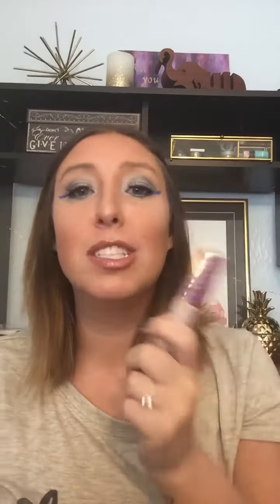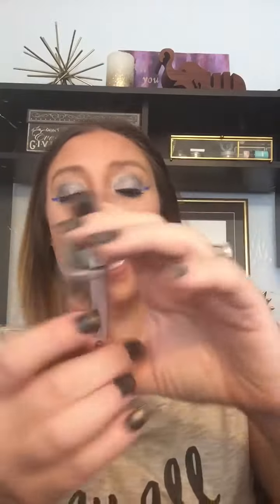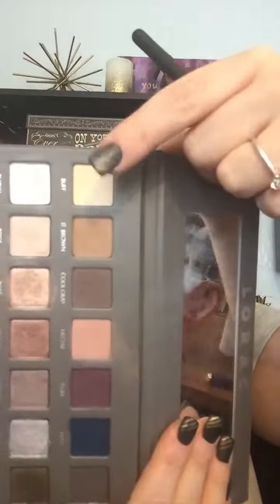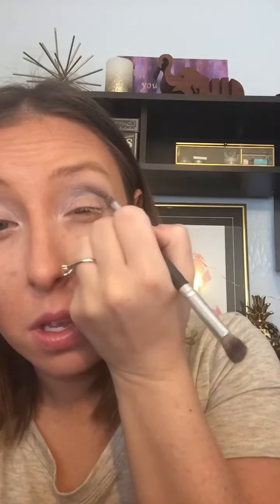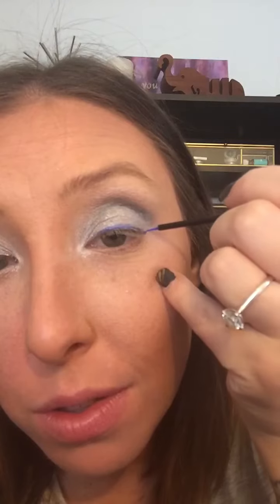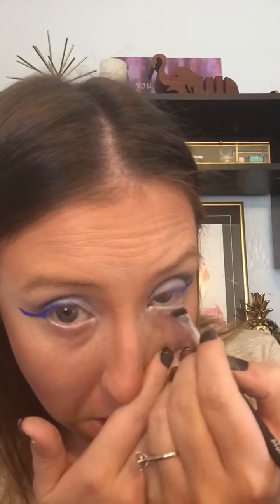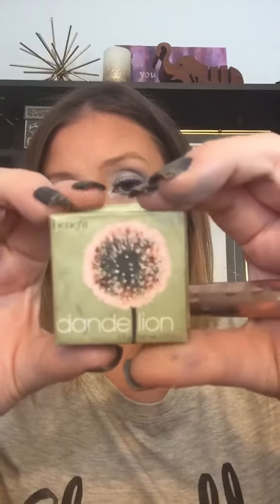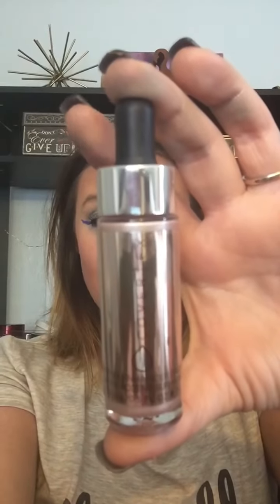Winter Makeup Look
A look made for a winter wonderland!